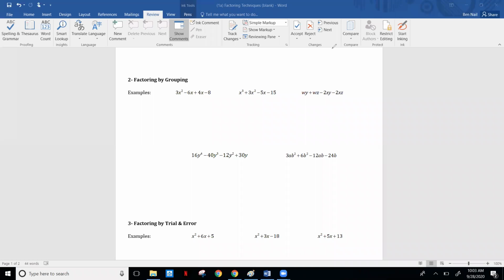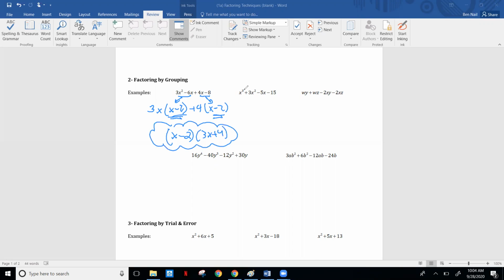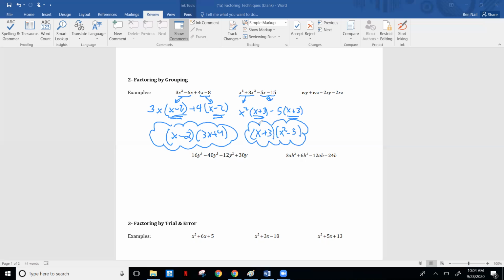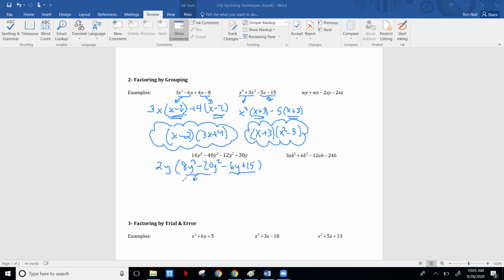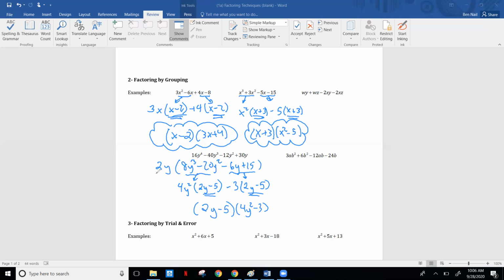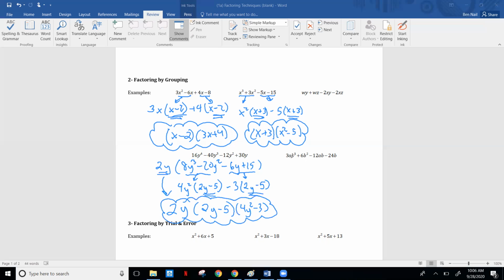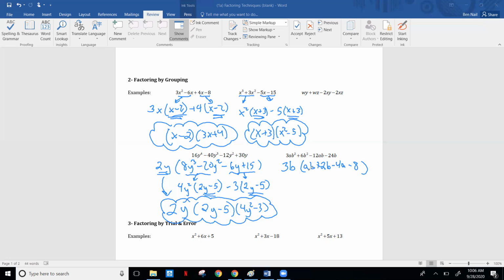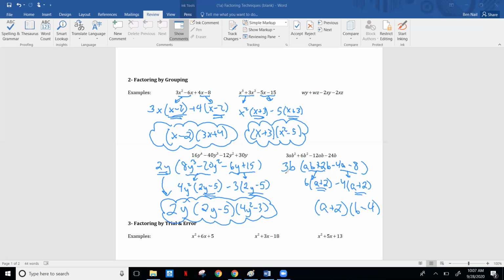Factoring by grouping